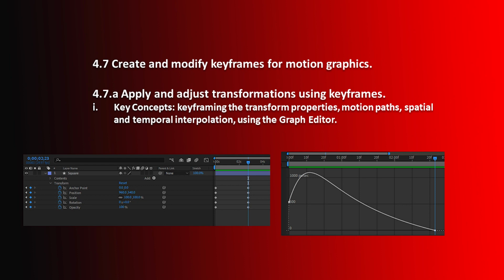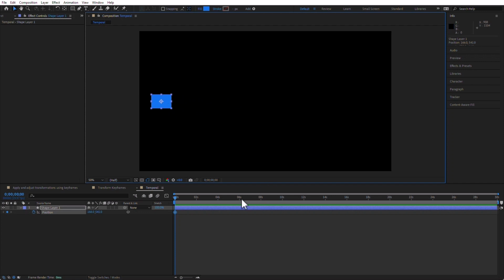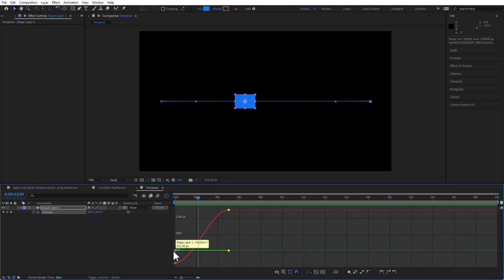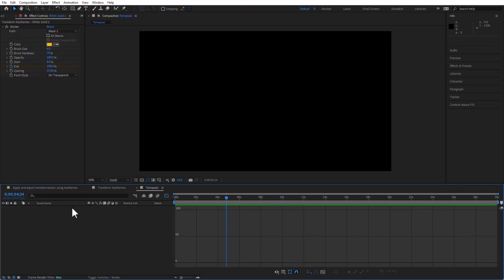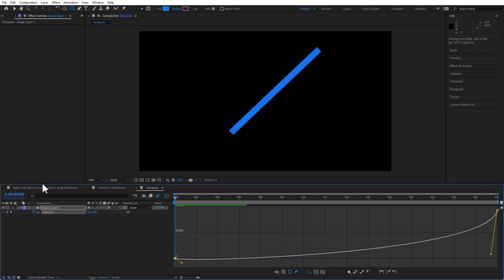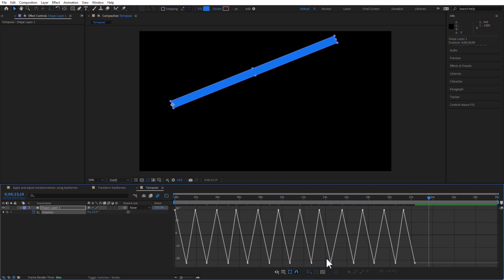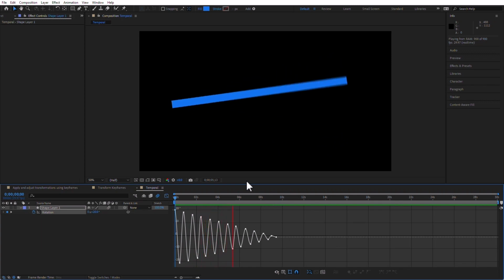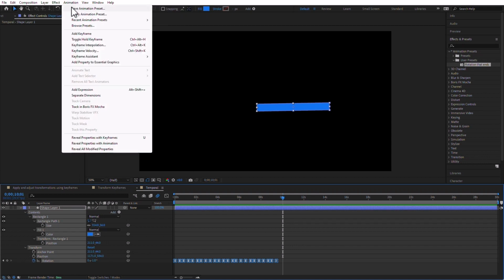46 After Effects Certification Preparation -Keyframes (2)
In this video, I will cover:

4.7 Create and modify keyframes for motion graphics.

4.7.a Apply and adjust transformations using keyframes.
Key Concepts: keyframing the transform properties, motion paths, spatial and temporal interpolation, using the Graph Editor.

Luisa’s certifications include:

Adobe Audition
Adobe Media Encoder
Adobe Photoshop
Audio Editing
Color Correction
Creative Cloud
Motion Graphics Templates
Video Editing

luisacasasnovas

00:00 Introduction
00:15 Beginning
00:56 Temporal Interpolation
02:53 Easy Ease
04:14 The Graph Editor
12:20 Save a Preset
14:24 Ending